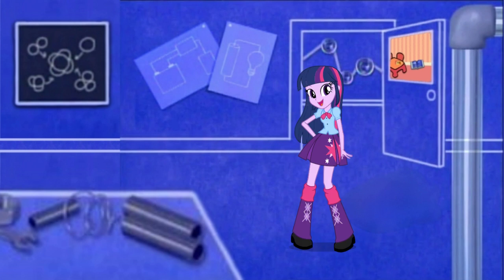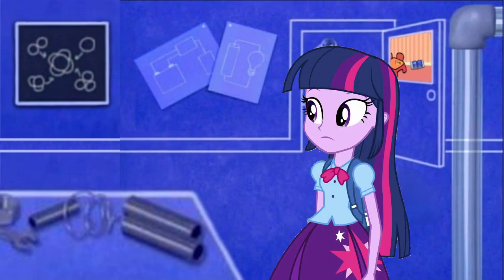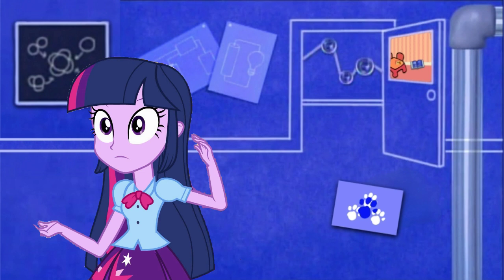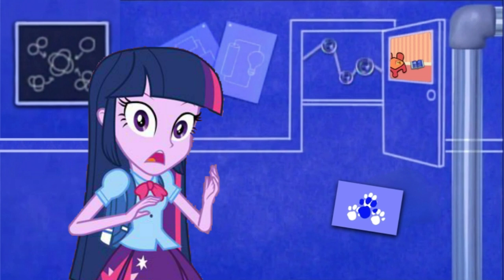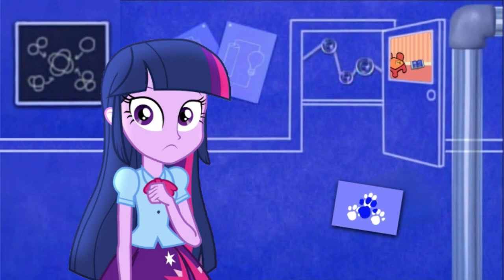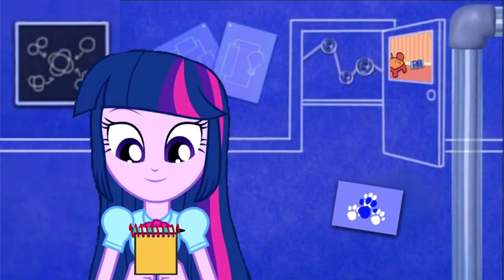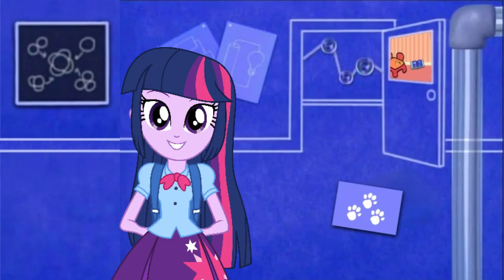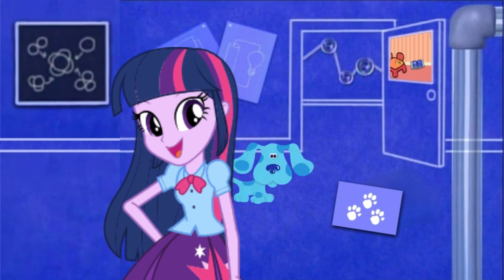Blue's Clues and Twilight Sparkle: Skidoo Series Episode 13 - The Invention Workshop (3x21 Version)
Twilight Sparkle and Blue are Skidooing to The Invention Workshop.

Credit: Ben Casey, RoccoTheBlue'sClues&OtherShowsFantastic3000, Noah Bisson, Botchan-MLP, Amante56, DeathNyan Gouhlsrule, FiresideArmy46231, rupahrusyaidi, joeysclues and YTPinkiePie2